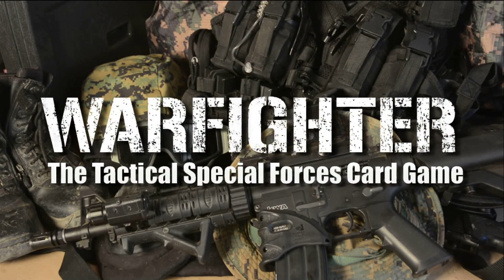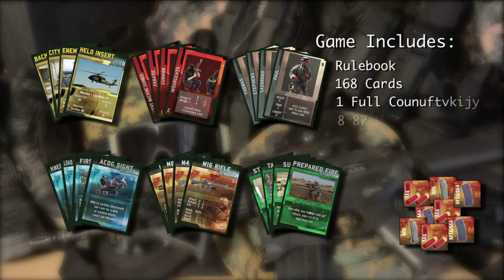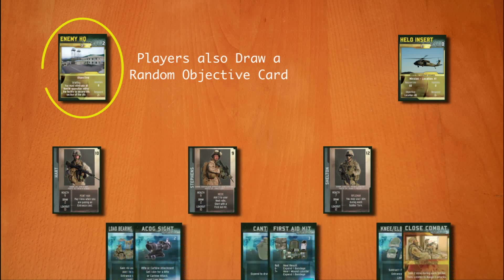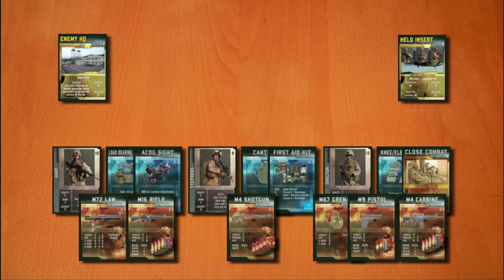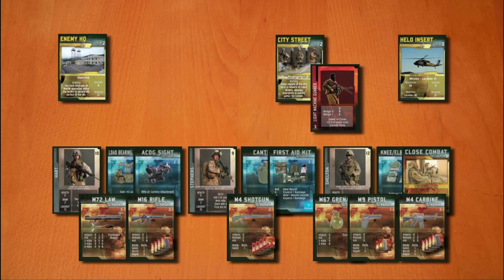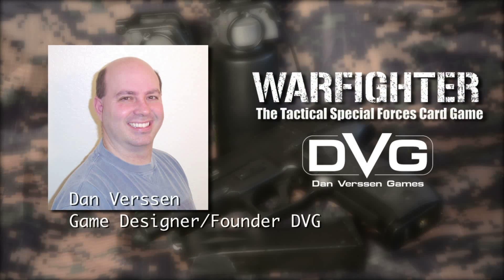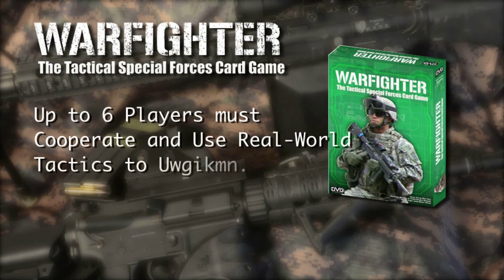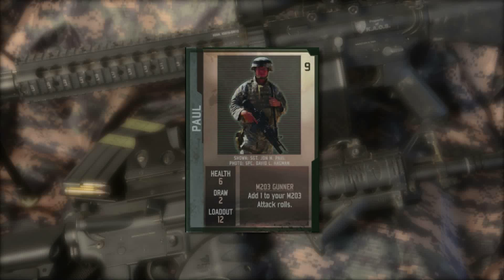Warfighter Kickstarter Video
A modern card game focused on tactical Special Forces missions. Each player runs a soldier as they deploy, make their way through a city, and achieve their objective. This is a cooperative game! This game requires no special rules for solitaire play!

Move your guys!
Play your cards!
Roll your dice!
Kill the bad guys!
Complete your mission!

Launching on Kickstarter very soon!